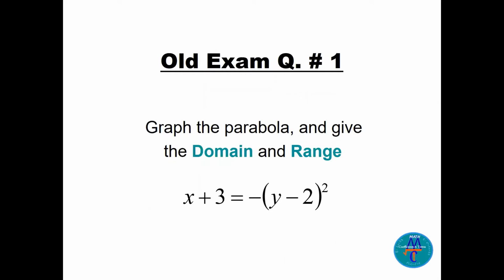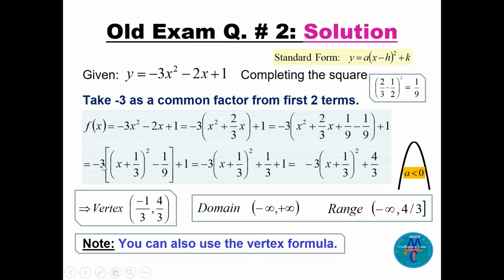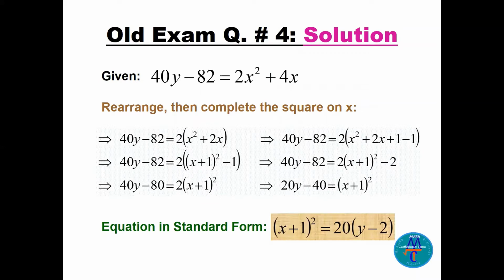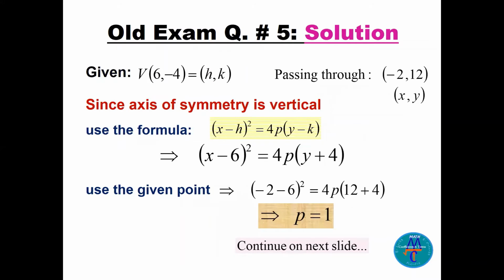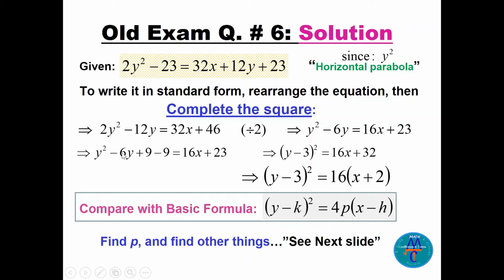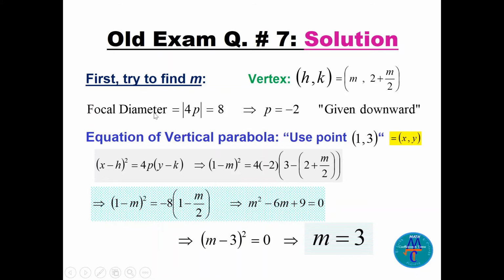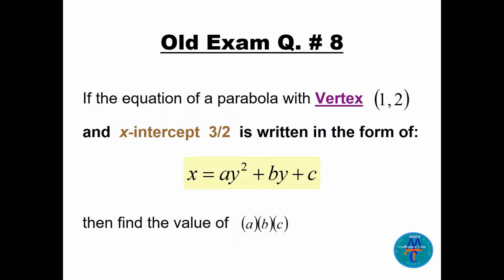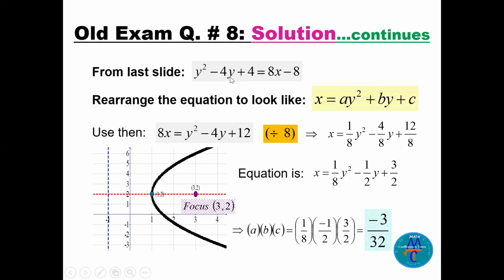Parabolas - Conic Sections (Old Exams Q's) Lec. # 37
This video is presenting (8 Old Exams Questions) related to (Parabolas - Conic Sections). These questions are coming from Lecture # 37 of the series: (Pre-Calculus Course).